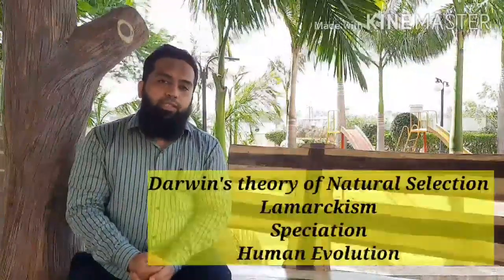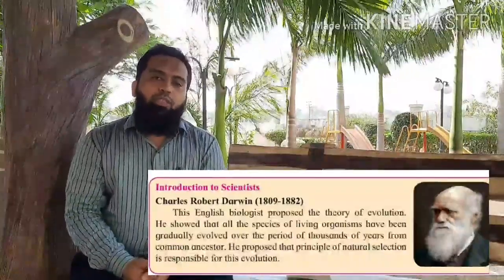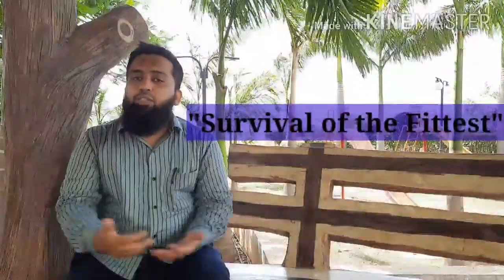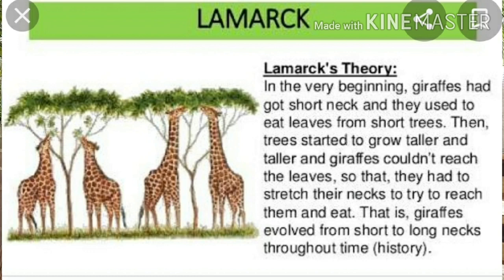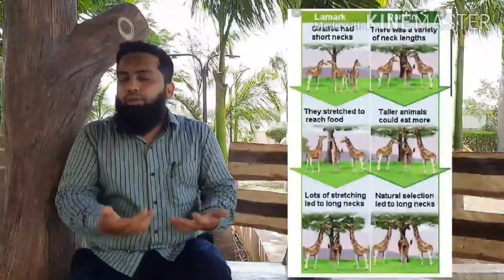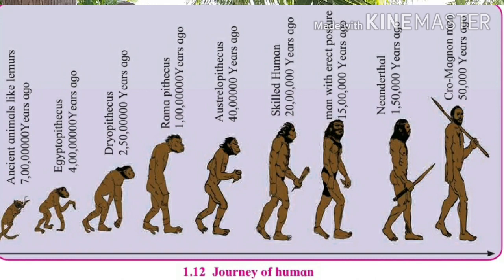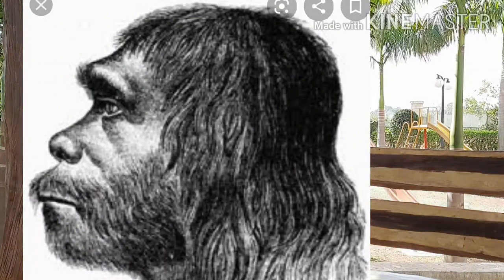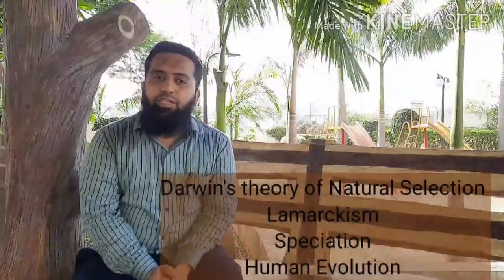Hera English School 10 Std Online Classes